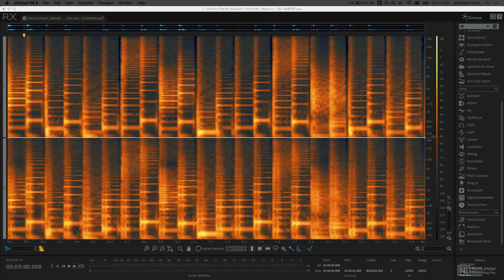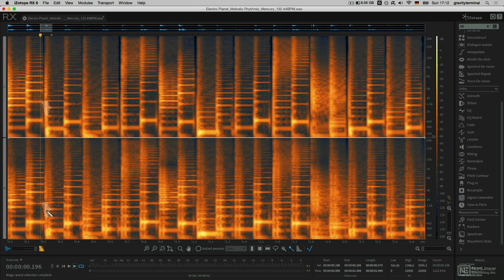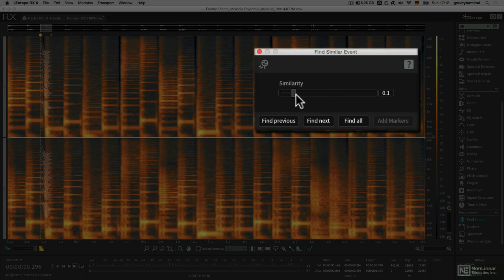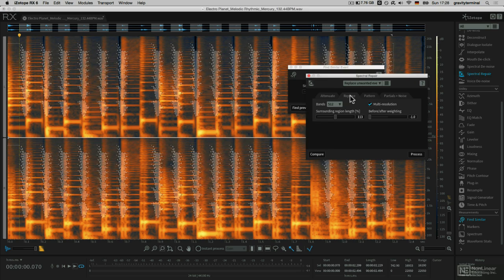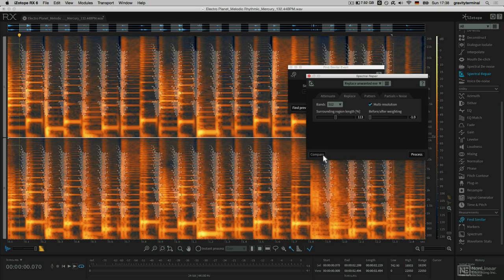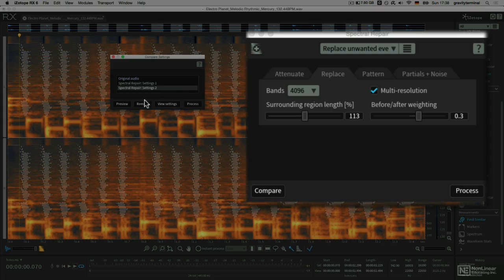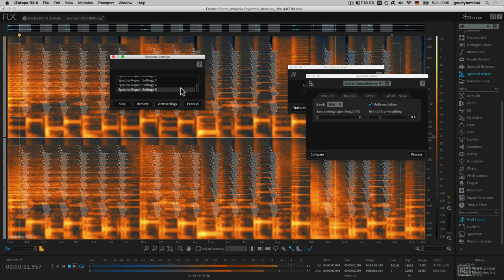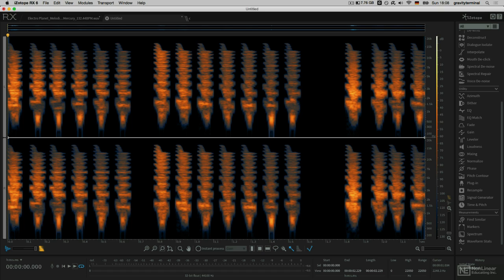iZotope RX 6 201: Sound Designer's Toolbox - 4. Find and Replace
iZotope RX 6 201: Sound Designer's Toolbox by Timo Preece
Video 4 of 15 for iZotope RX 6 201: Sound Designer's Toolbox

Its no secret  iZotope RX 6 is a cutting-edge audio restoration package. And with some lateral thinking, its also a sound designers dream tool. In these tutorials, master sound designer Timo Preece shares unique sound creation techniques, tips & tricks to help you transform (or completely mangle!) your audio with RX 6.

Using a variety of tools unique to RX (e.g., the gain module, the Photoshop-like Magic Wand Selection tool or the Find Similar Event feature) Timo looks at creative ways to shape the frequency spectrum of any audio files. Watch him use RXs spectral processing modules in intricate ways to achieve everything from roaring monsters to warbly pad sounds and supersonic soundbeds.  Timo even shows you how to turn RX 6 in a performance instrument ... and record it in real time! After watching this course, youll never look the same at the De-verb, De-crackle, De-click modules!

So join musician and sound artist Timo Preece in this inventive course, and learn how to create out-of-this-world sound effects with iZotope RX 6. Watch, listen, open your mind and be inspired!